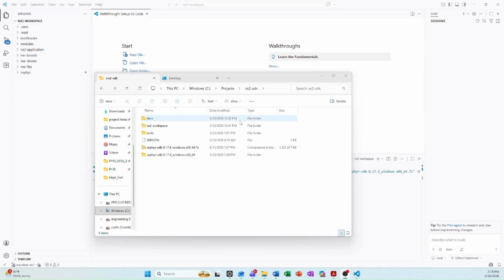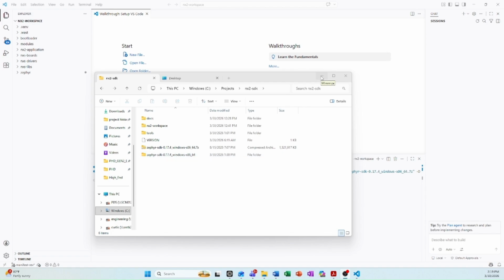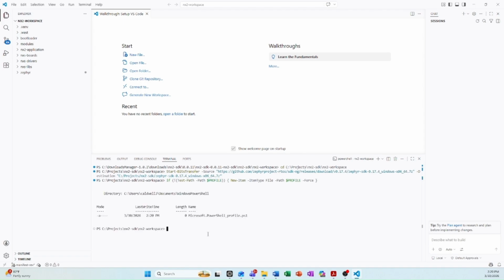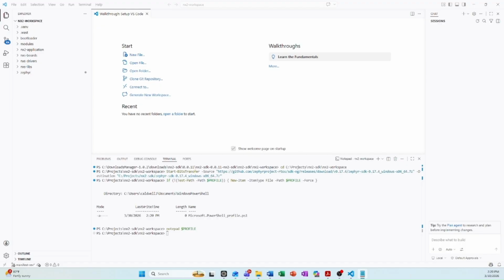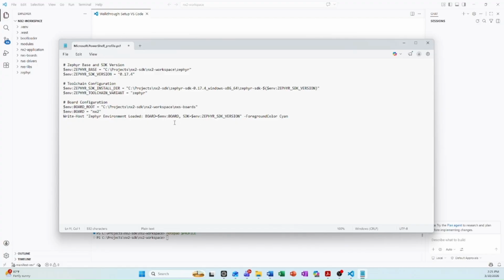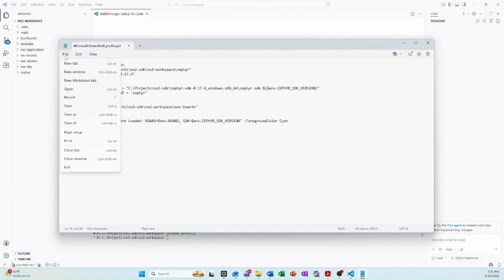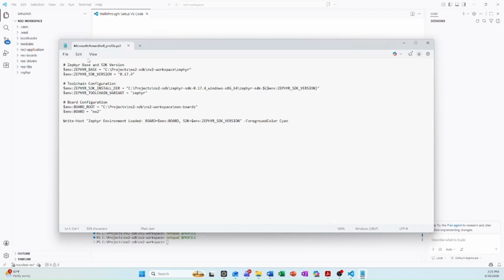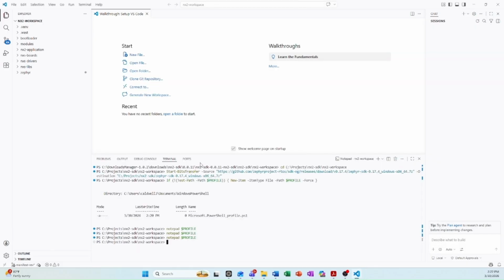NX2-Setup_7-Configure PowerShell Profile Environment Variables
Getting Started video #5 in a series of videos demonstrating the SDK installation for the Parker/Curtis NX2 display. In this video, we configure PowerShell profile and environmental variables.

Video Chapters:
0:04: Intro
0:47:Setup PowerShell Profile
2:15: Extract Zephyr SDK
3:00: Outro